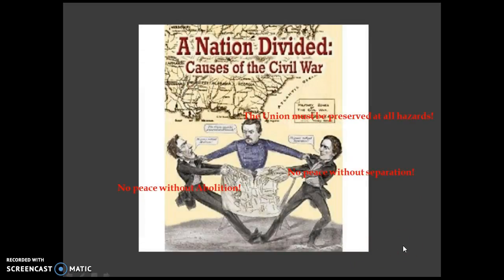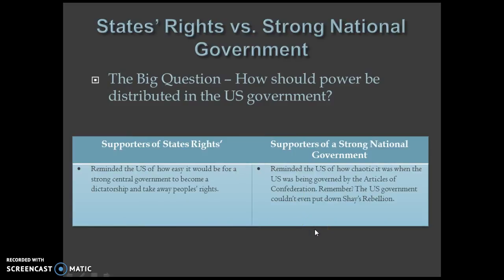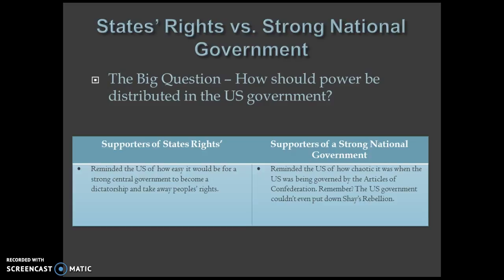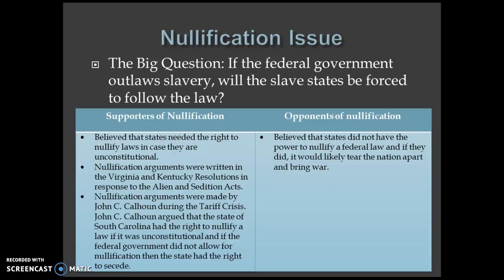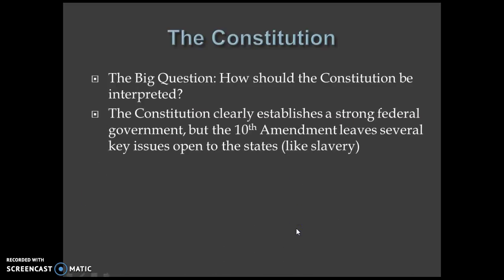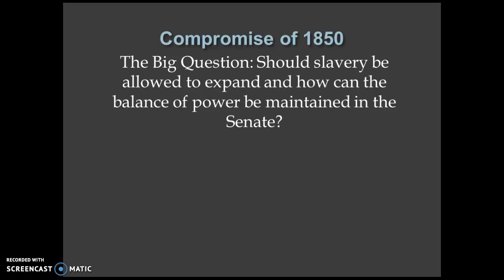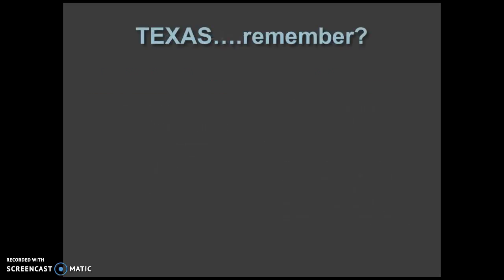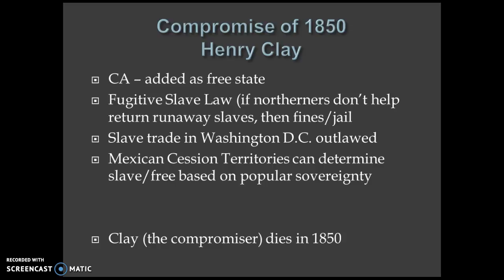Long Terms Causes of Civil War Pt.1